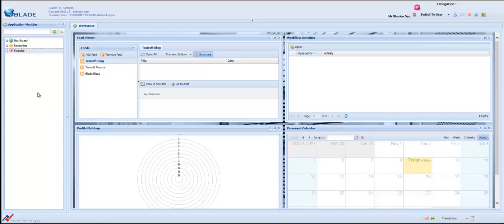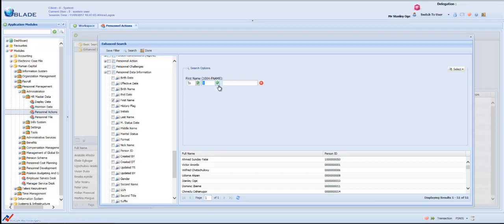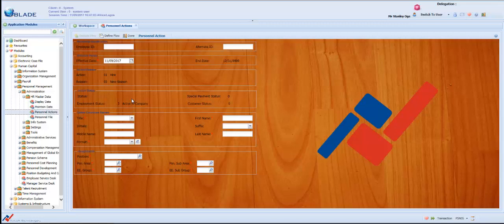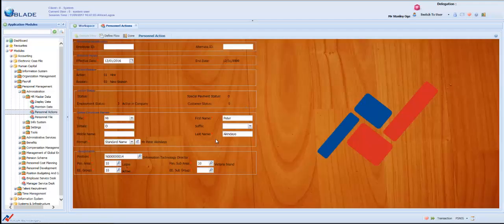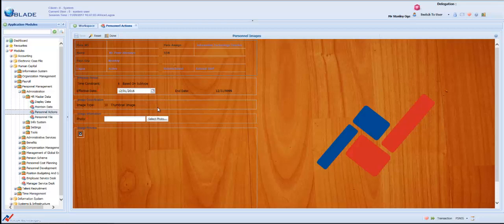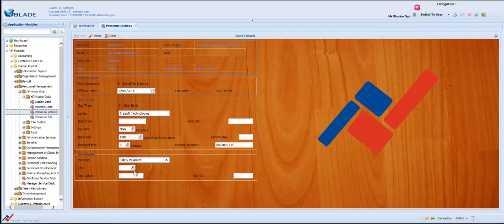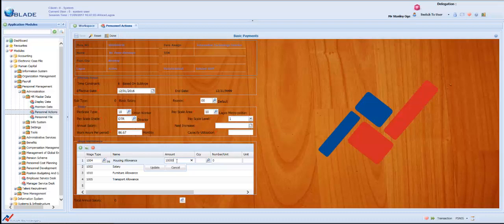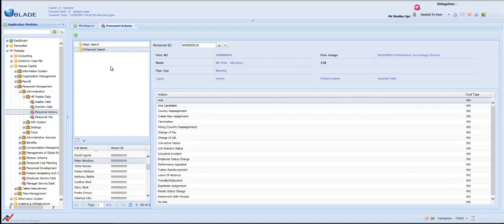Getting Familiar with Blade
This video describes how to get familiar with blade